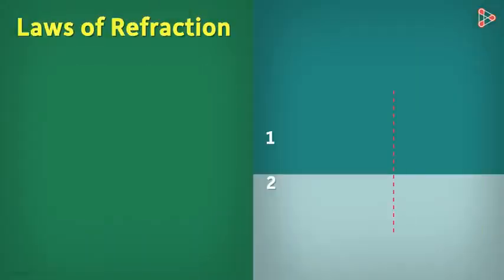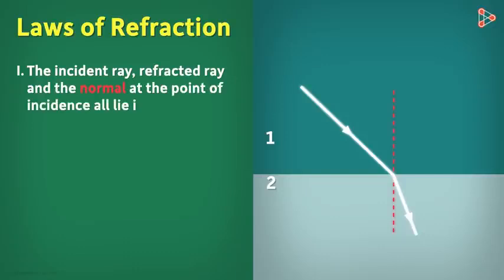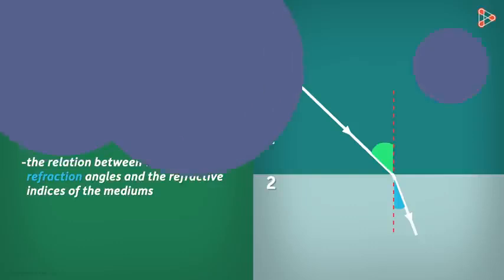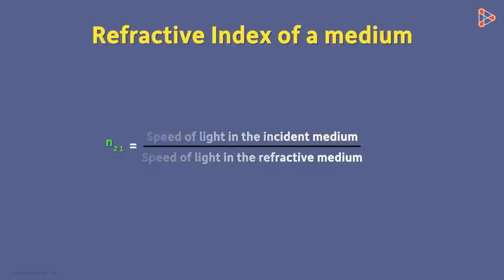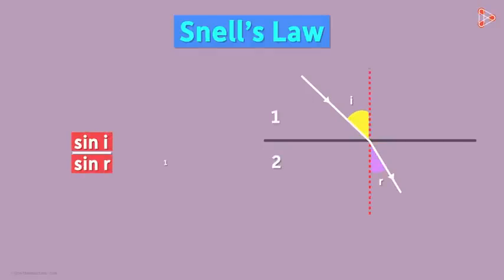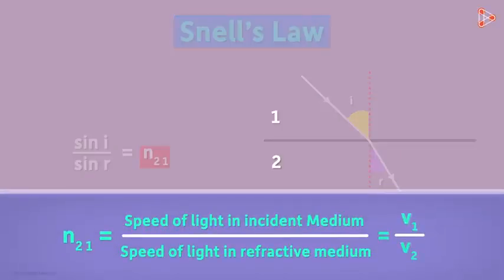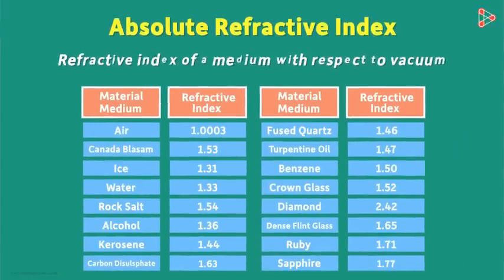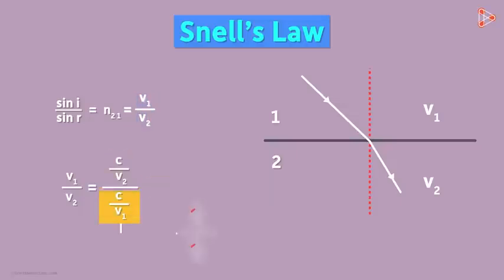Laws of refraction and smell,s law for 10 th standard